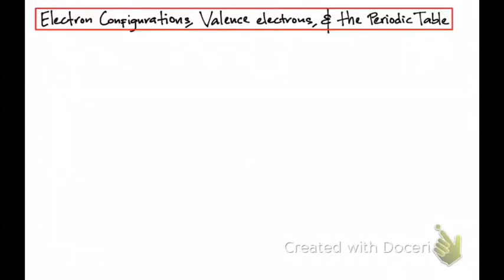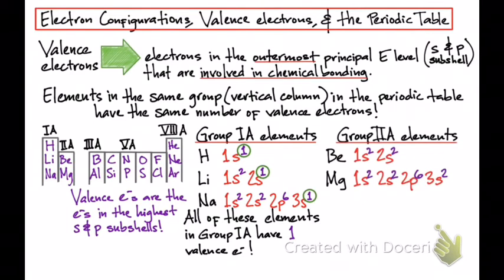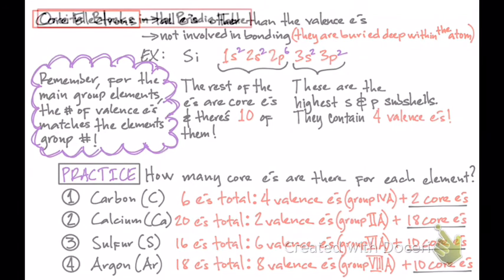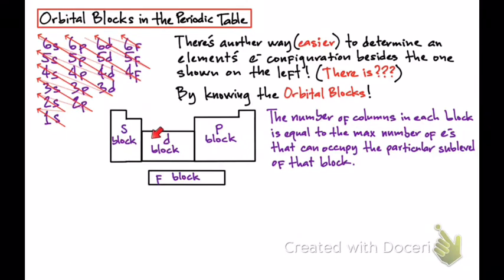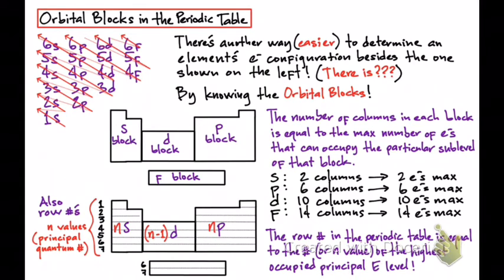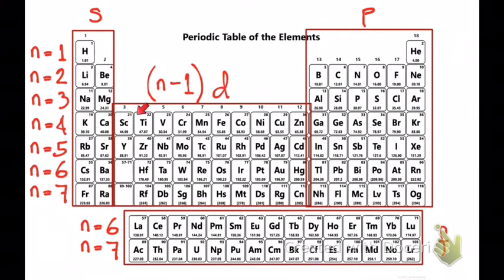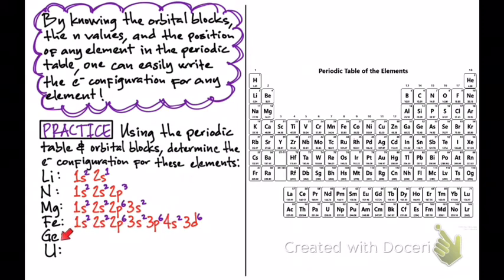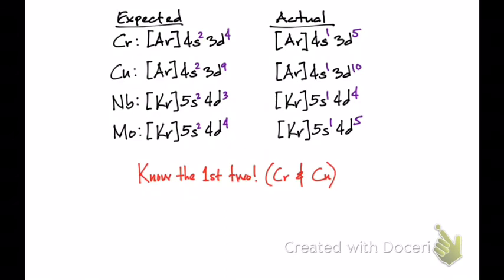Periodic properties of Elements 2